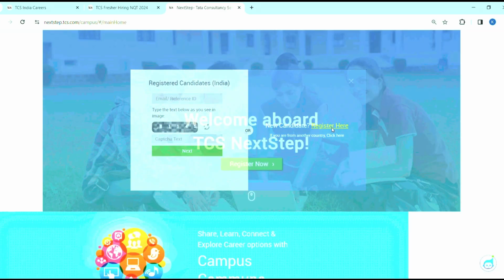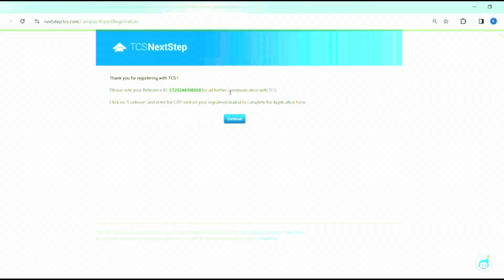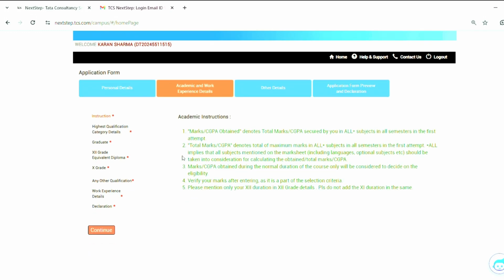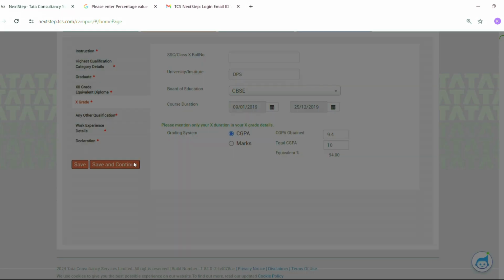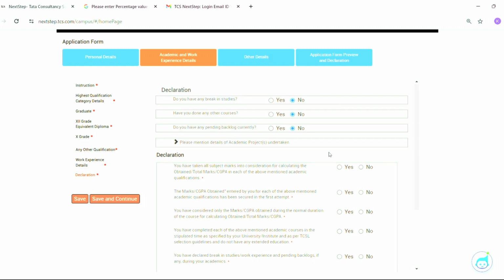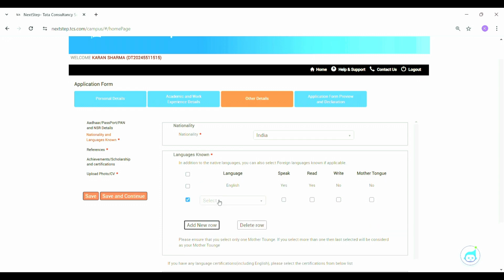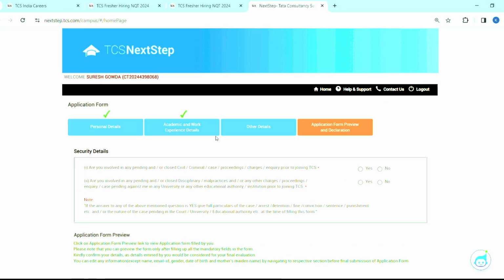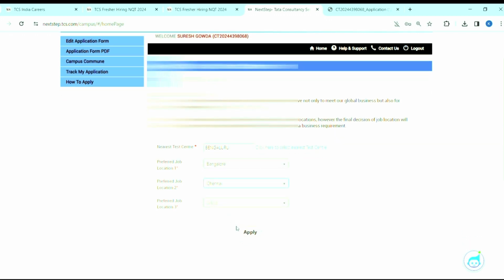TCS BPS Complete Registration Process | TCS NQT Form Fill | Next Step Portal Application Process